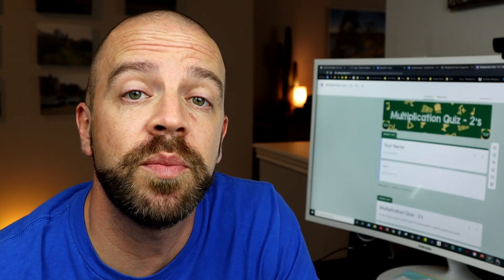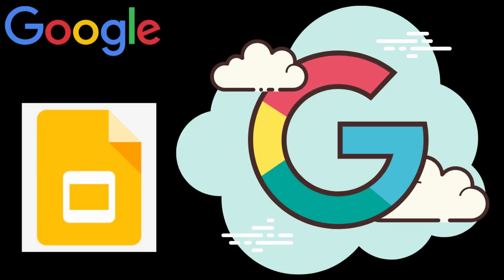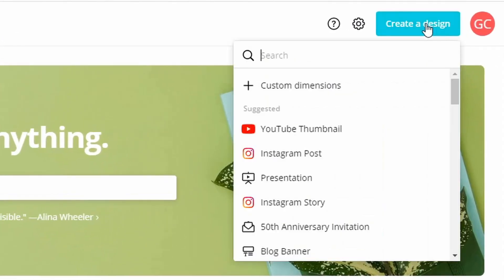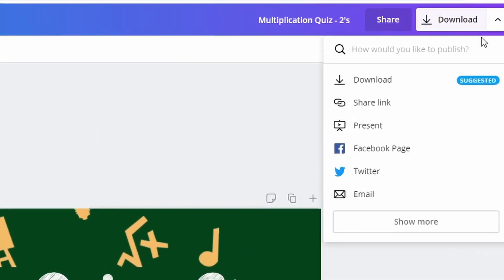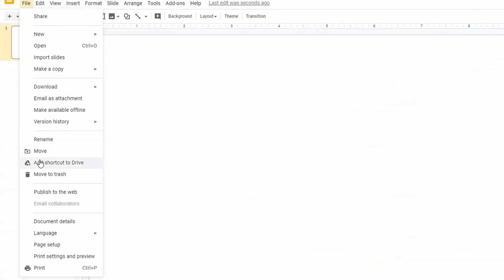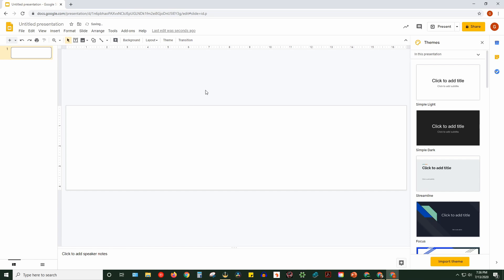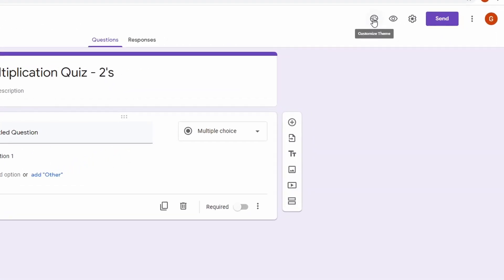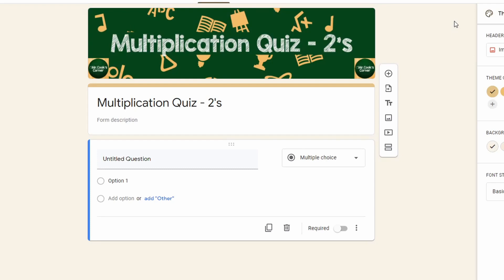How to Make a Custom Header For a Google Form /// Google Forms Header Tutorial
Here's how to make a custom header for a Google Form! We'll look at the Google Forms header image size, where you can go to create the actual header, and how to actually add the header to a Google Form.

In this video from Mr. Cook's Corner, we highlight a quick Google Forms header tutorial that shows how to make a custom header for a Google Form. We also provide a link to a Google Forms header template so you can remember the proper Google Forms banner size.